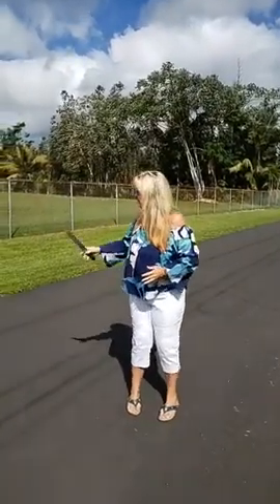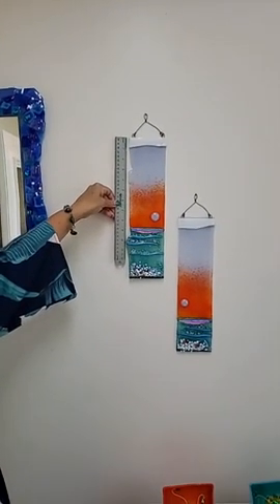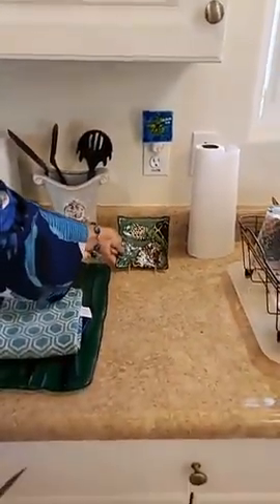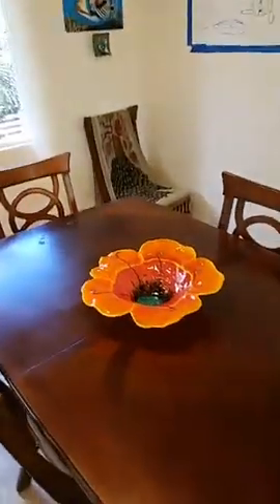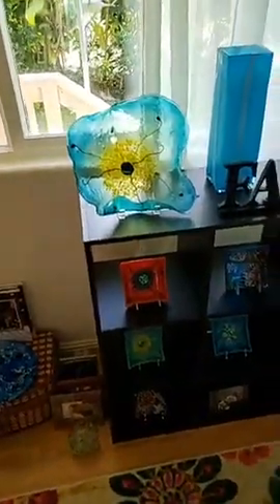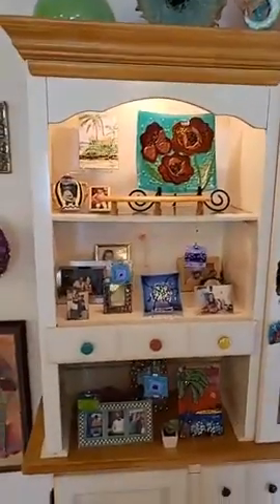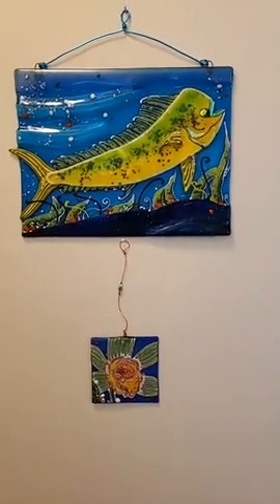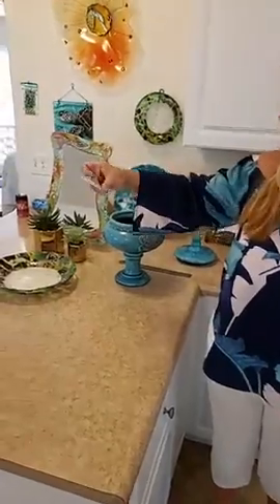Ronni Barbula and Carl's Virtual Home Studio Tour Episode #2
In this video Ronni shows you our working fused glass art studio and home. We show you how we display our art in a home setting. With the use of plate hangers, acrylic stands, and normal picture hanging hardware. Welcome and Aloha to our home!